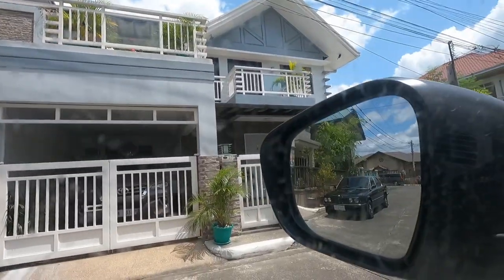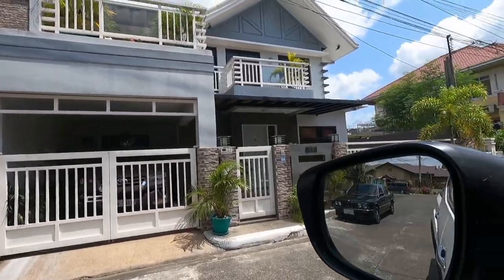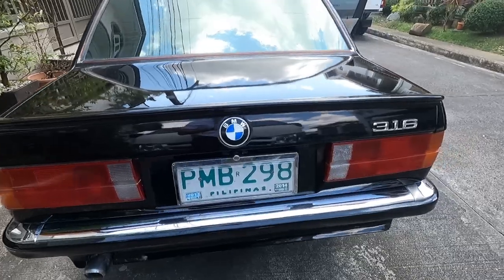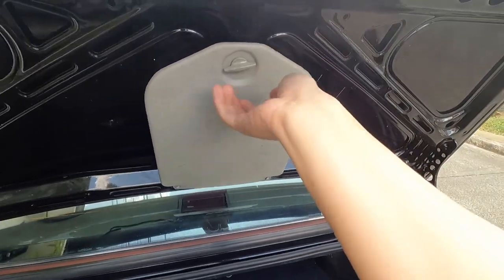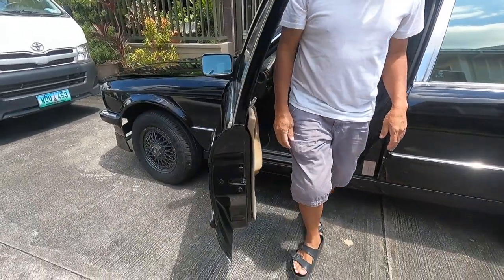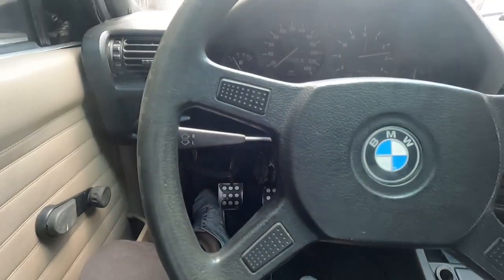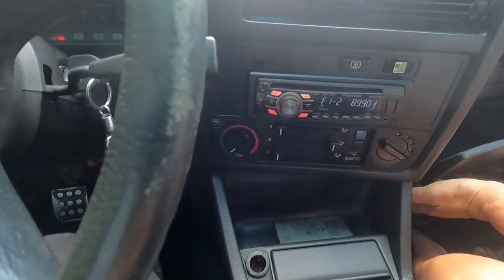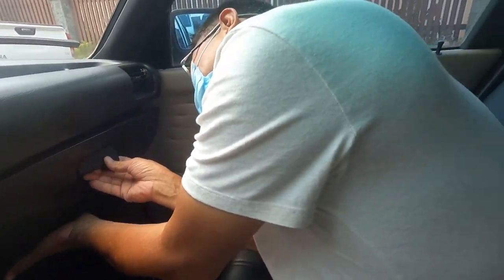PURCHASING A RARE CLASSIC 1986 BMW E30? 🤔